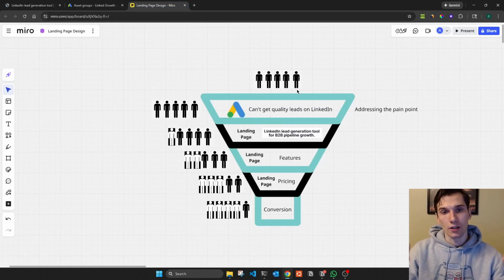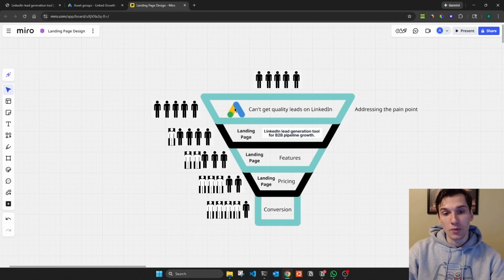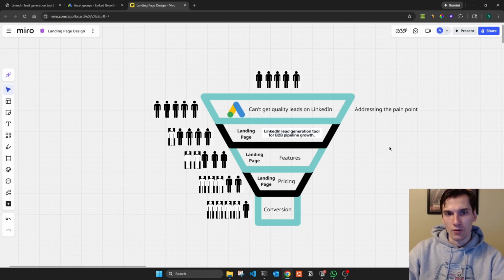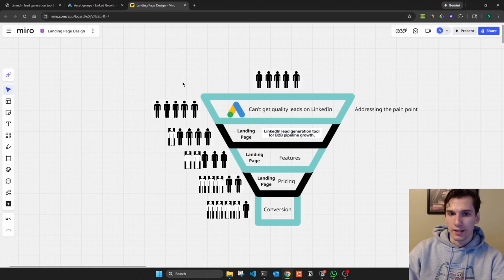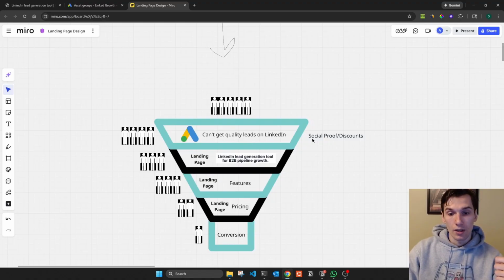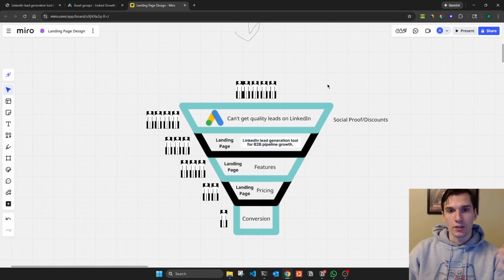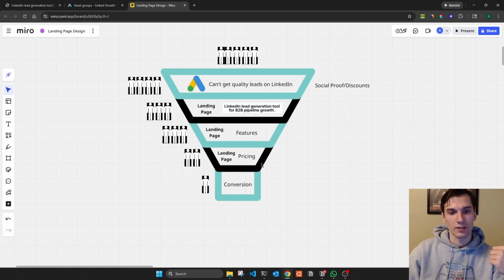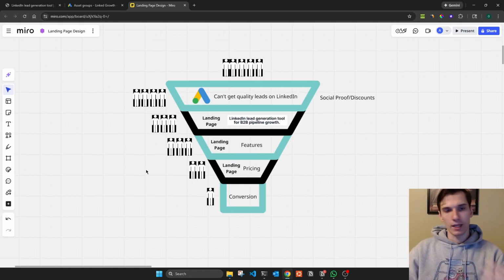23% Conversion Rate?! Here’s Exactly What I Changed on My SaaS Landing Page